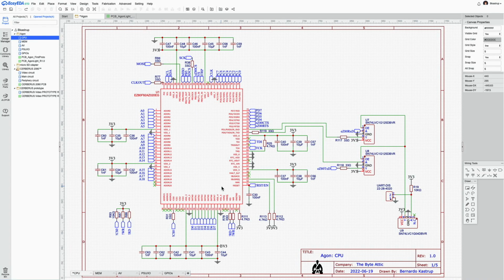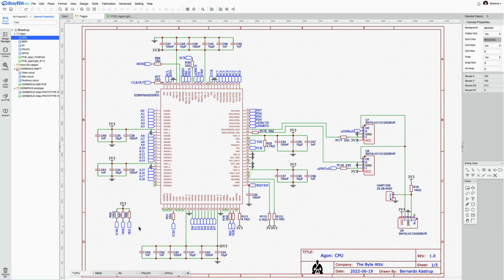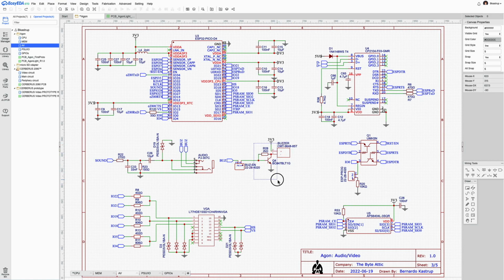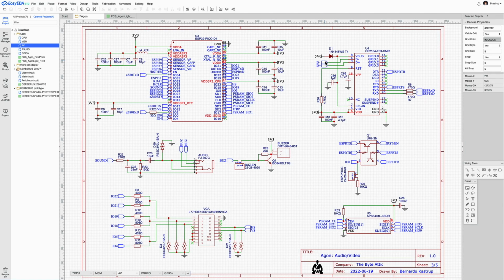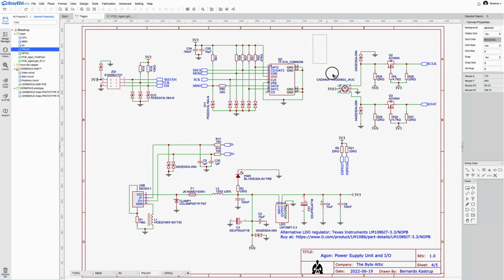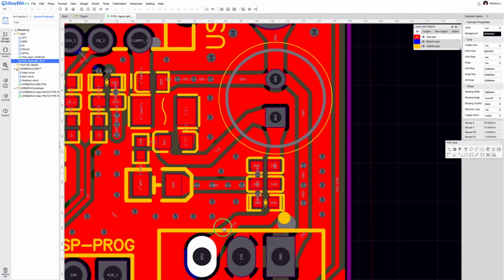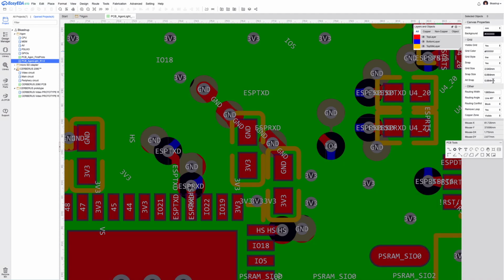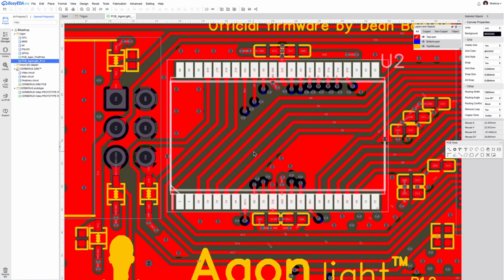Computer logic and PCB design tips (Agon light™ design overview)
A detailed overview of Agon light™'s design, both at logic (i.e. schematics) and physical (i.e. PCB layout) levels. It contains many tips, tricks and best-practices that you can apply to your own designs and boards.